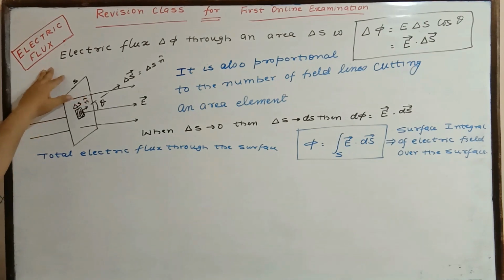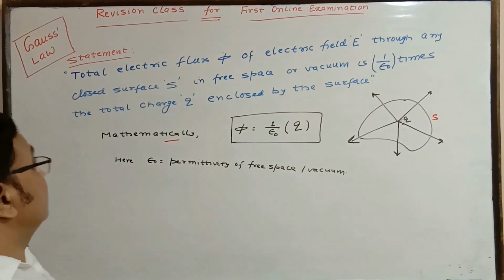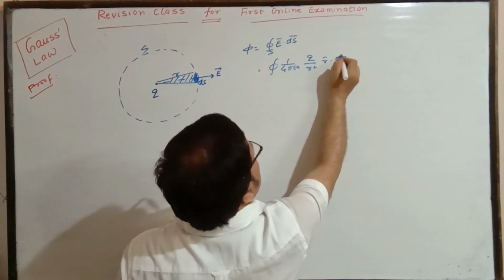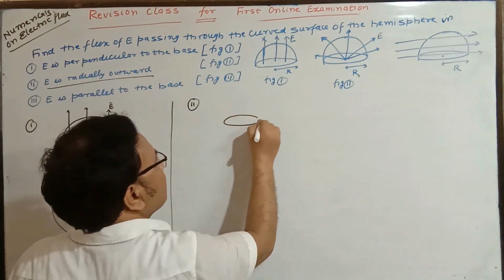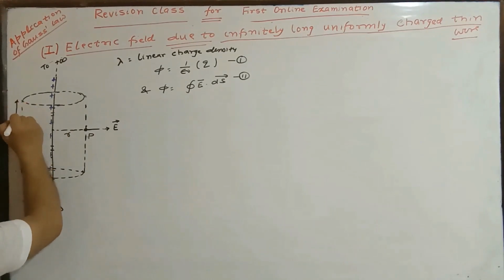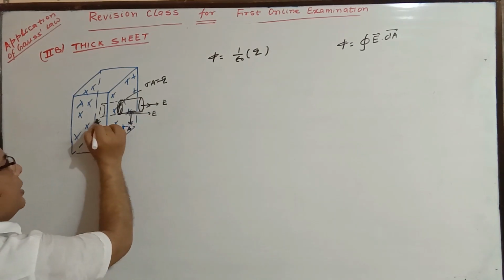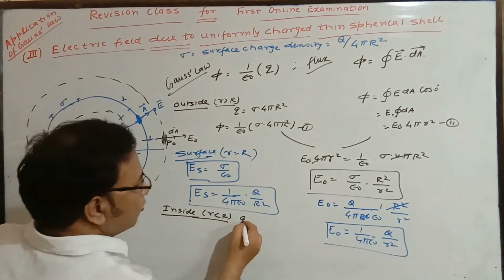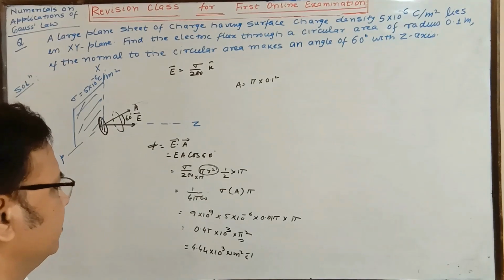12 Physics Electric Flux Gauss' Law Revision 02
12 Physics Electric Flux Gauss' Law Revision 02